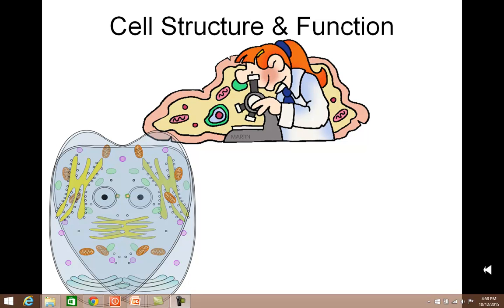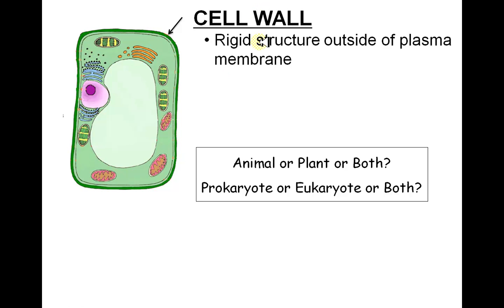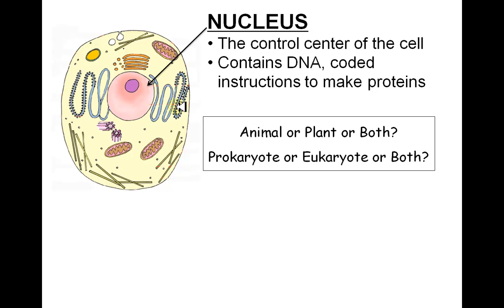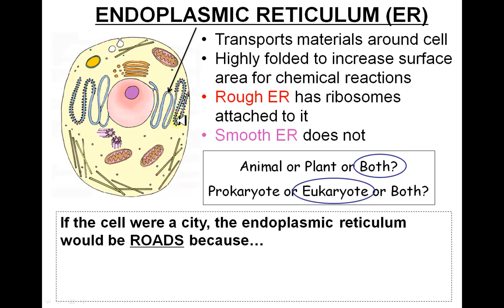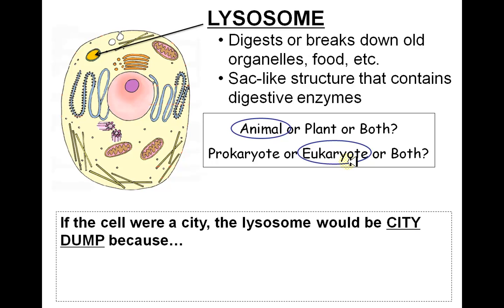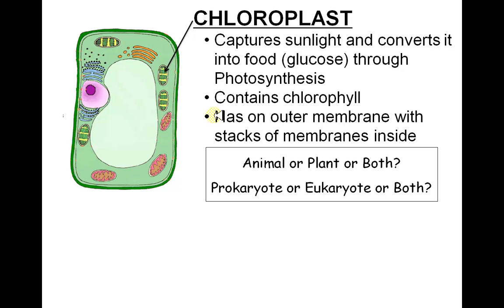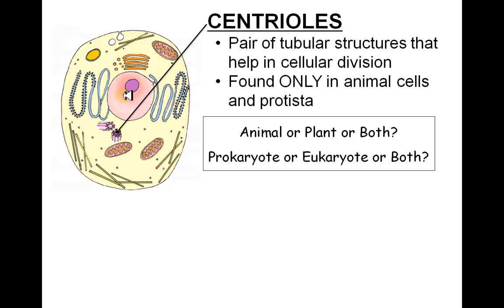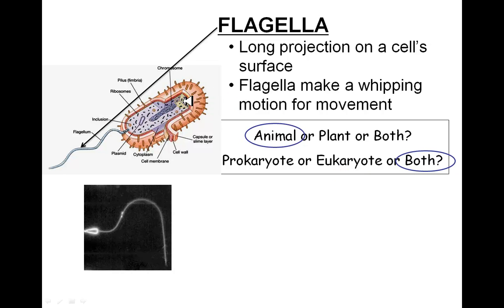03.B Cell Structure N Function